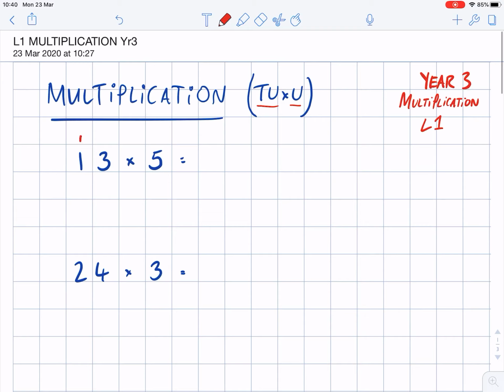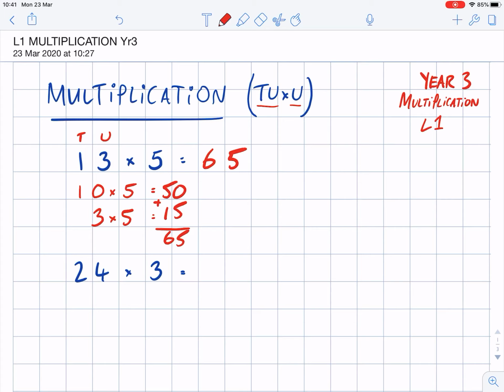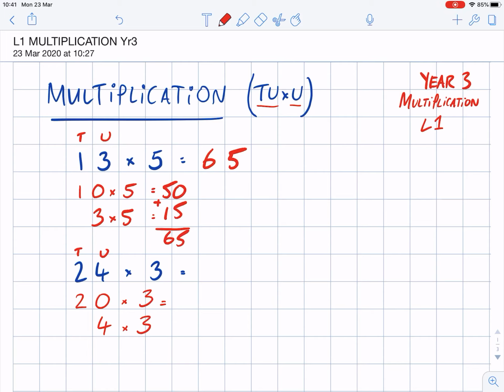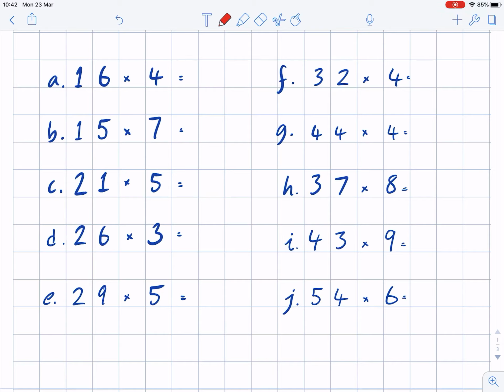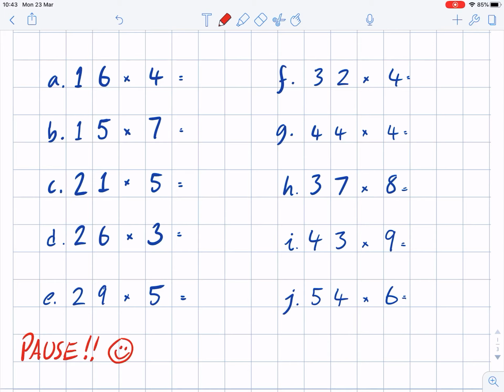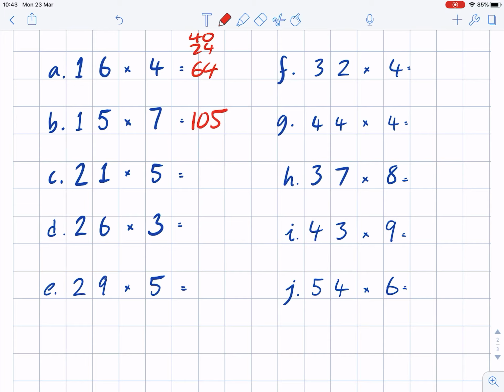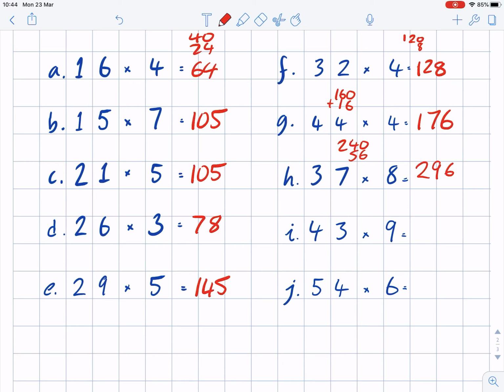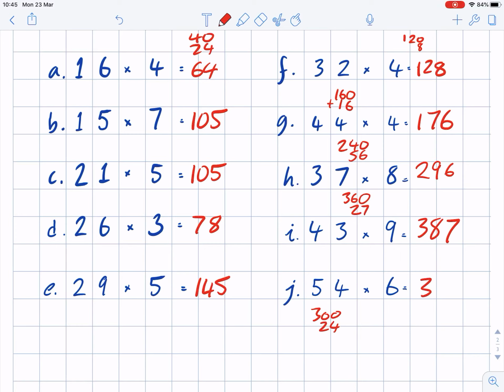YEAR 3: LESSON 1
MULTIPLICATION TUxU